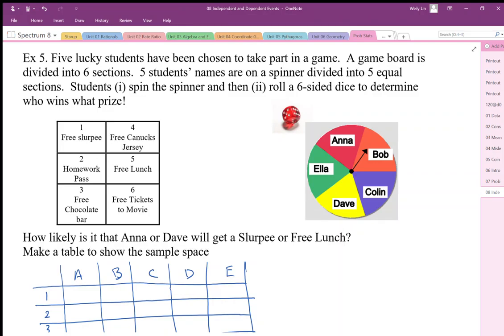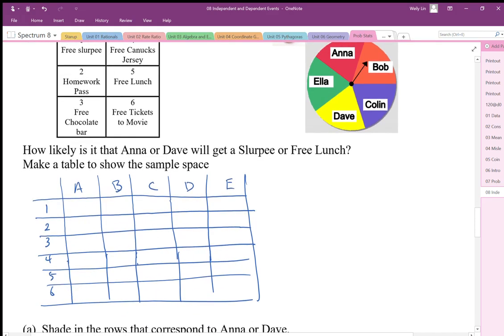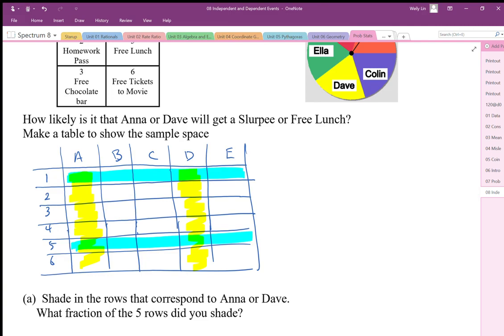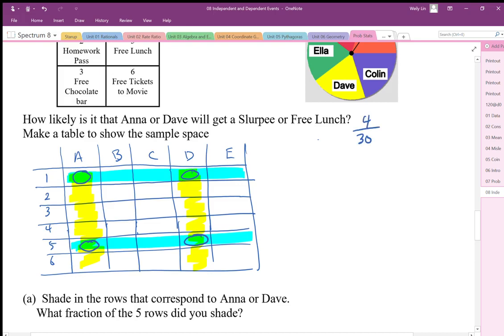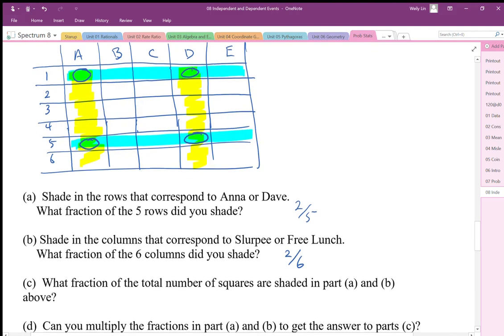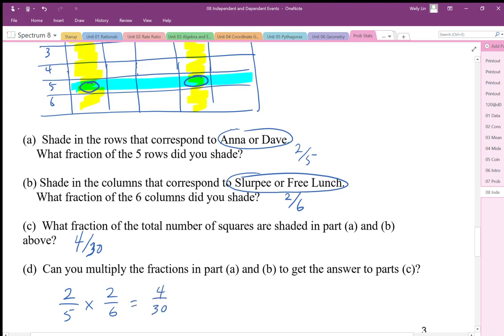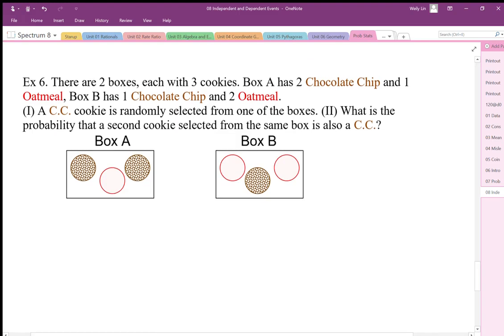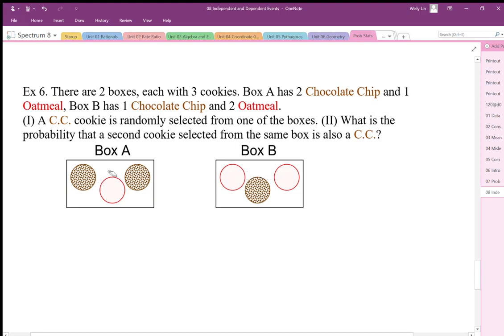08 Independent and Dependent Events Part4